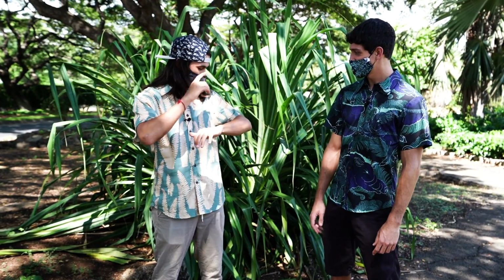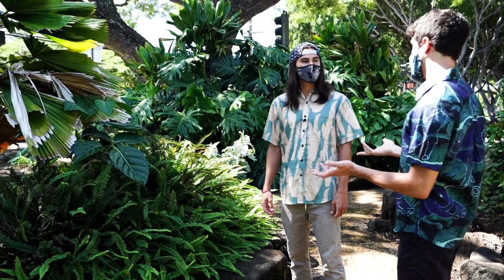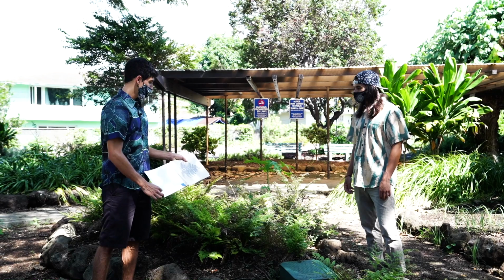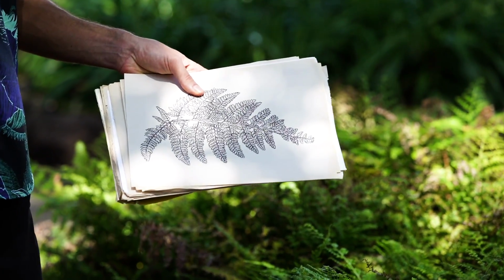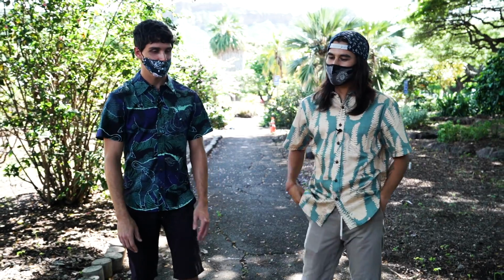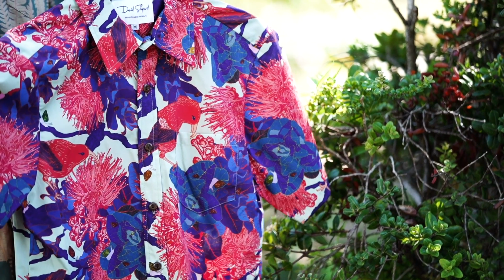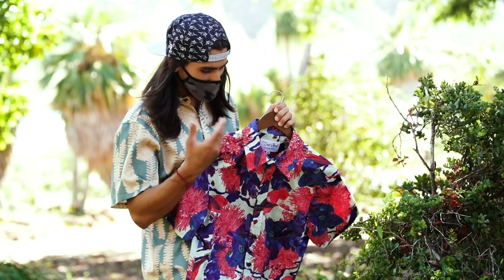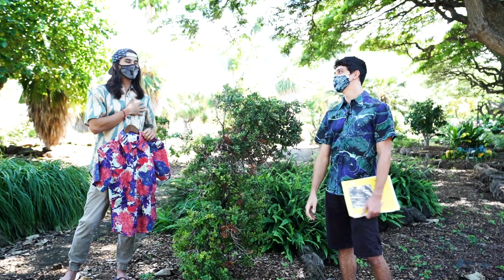Hawaiiverse Spotlight: David Shepard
Taking inspiration from true Hawaiian roots, David Shepard walks Kamaka through some of his amazing designs. Come see how the beauty of Hawaii keeps on growing!
Special thanks to our partners and producers🎥 Propeller USA!